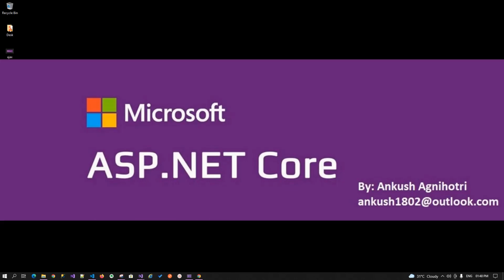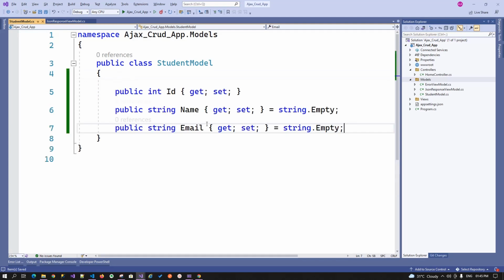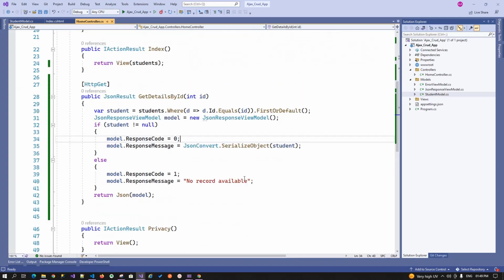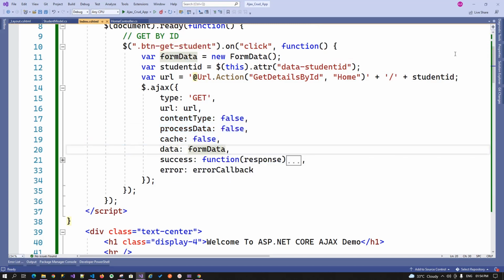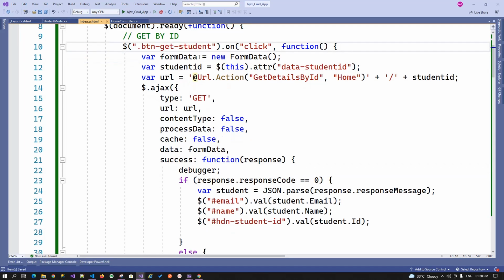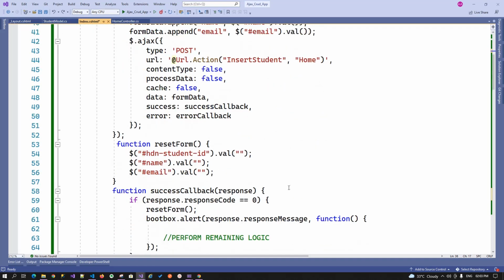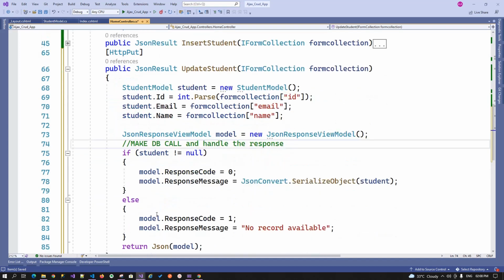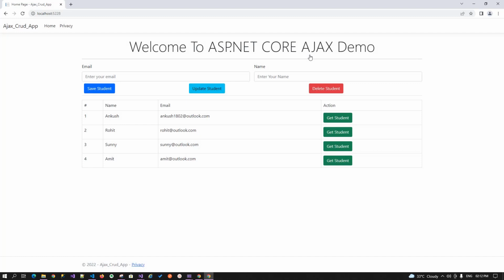AJAX CRUD in .NET Core Web App | Core Knowledge Sharing